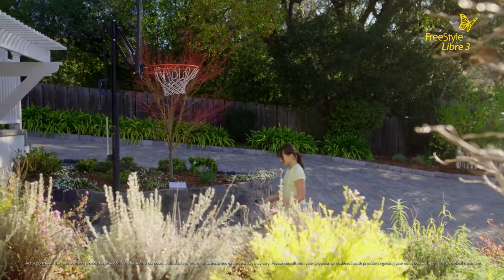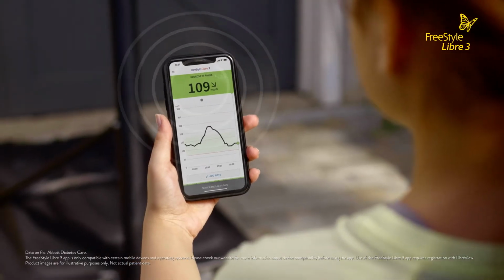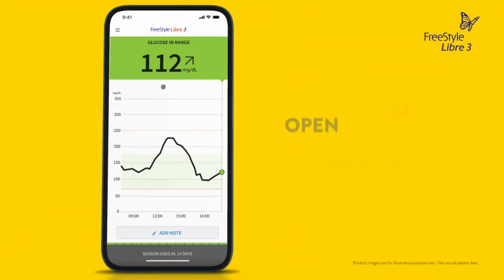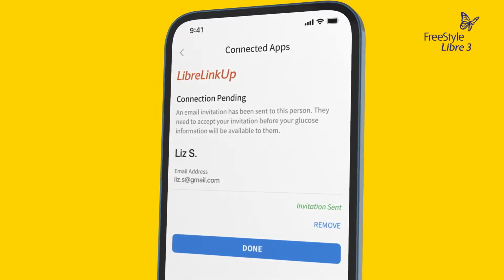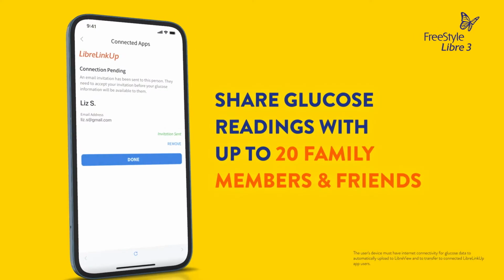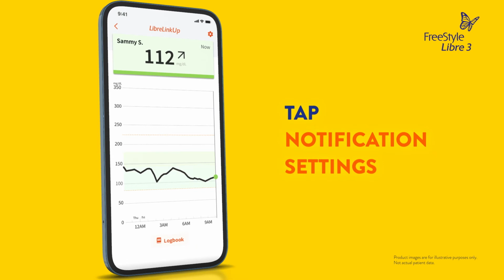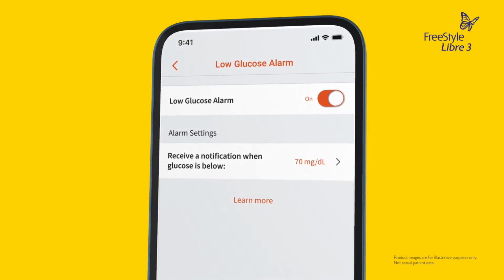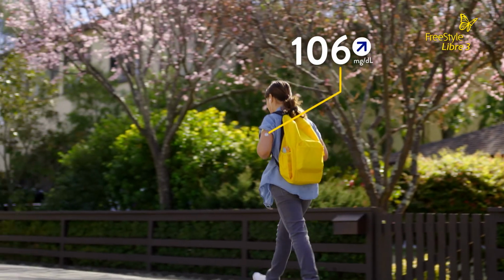How to Share Data to the LibreLinkUp(‡) App | FreeStyle Libre 3 App(†)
Learn how to share glucose data from the FreeStyle Libre 3 app(†) to the LibreLinkUp app(‡§). The LibreLinkUp app lets friends and loved ones(1) be “in the know” and see your glucose levels, set their own alarm(II) notifications, and receive alarms in real-time(§) right from their smartphone.

In order to use the LibreLinkUp app, you will need a LibreView(¶) account.

Sharing Data to the LibreLinkUp App
0:00 – Intro
0:50 – How to Send a LibreLinkUp Invitation
1:30 - How to Connect from a LibreLinkUp Invitation
2:13 - Setting Up Glucose Alarms in LibreLinkUp

(†) The FreeStyle Libre 3 app is only compatible with certain mobile devices and operating systems. Please check our website for more information about device compatibility before using the app.

(‡) The LibreLinkUp app is only compatible with certain mobile device and operating systems. Please check for more information about device compatibility before using the app. Use of the LibreLinkUp app requires registration with LibreView. LibreLinkUp is not intended to be used for dosing decisions. The user should follow instructions on the continuous glucose monitoring system. LibreLinkUp is not intended to replace self-monitoring practices as advised by a physician.

(§) The user's device must have internet connectivity for glucose data to automatically upload to LibreView and to transfer to connected LibreLinkUp app users.

(II) Notifications will only be received when alarms are turned on and the sensor is within 33 feet unobstructed of the reading device. You must enable the appropriate settings on your smartphone to receive alarms and alerts, see the FreeStyle Libre 3 User’s Manual for more information.

(¶) The LibreView data management software is intended for use by both patients and healthcare professionals to assist people with diabetes and their healthcare professionals in the review, analysis and evaluation of historical glucose meter data to support effective diabetes management. The LibreView software is not intended to provide treatment decisions or to be used as a substitute for professional healthcare advice.

The FreeStyle Libre 3 system is indicated for use in people with diabetes age 4 and older.

Medicare coverage is available for FreeStyle Libre systems if their respective readers are used to review glucose data on some days every month. Medicare and other third party payor criteria apply. Abbott provides this information as a courtesy, it is subject to change and interpretation. The customer is ultimately responsible for determining the appropriate codes, coverage, and payment policies for individual patients. Abbott does not guarantee third party coverage or payment for our products or reimburse customers for claims that are denied by third party payors.

References:
1. Campbell, F. Pediatric Diabetes (2018)

The sensor housing, FreeStyle, Libre, and related brand marks are marks of Abbott.